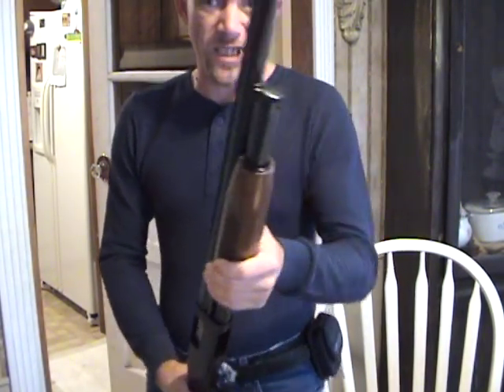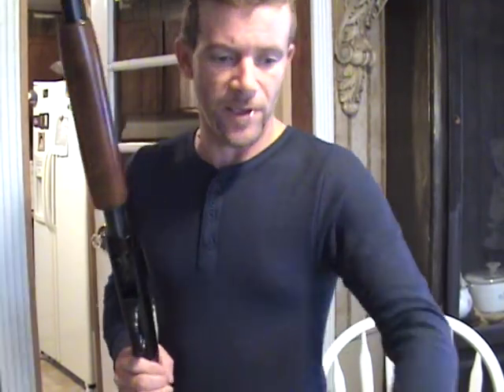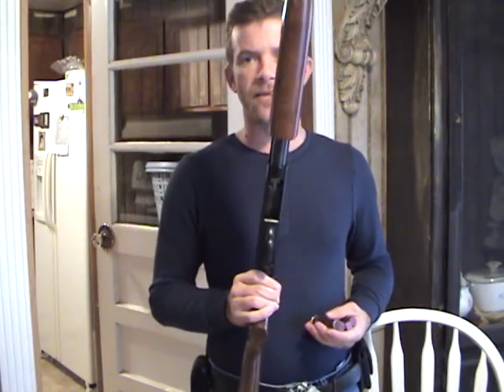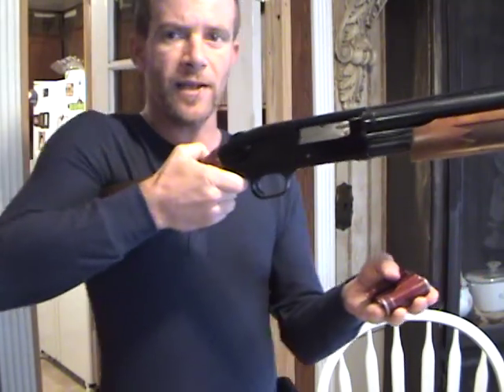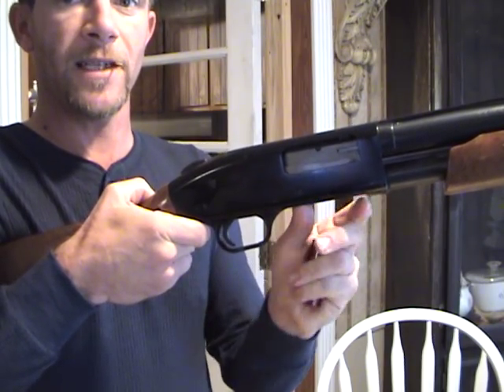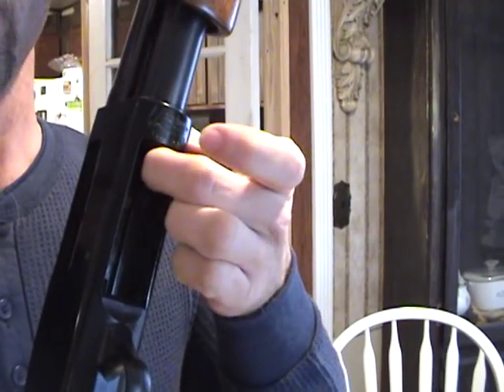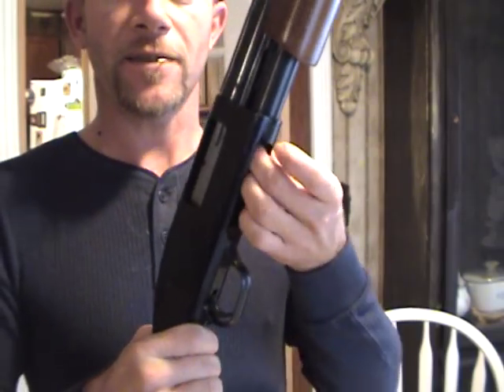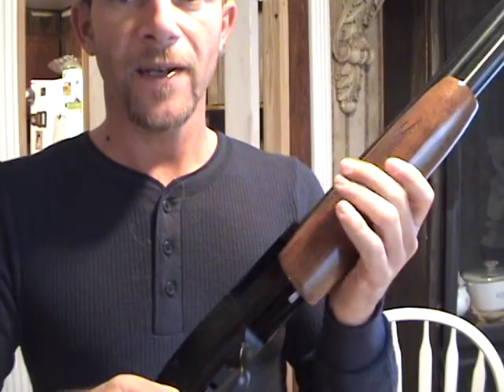How to Speed reload a Mossberg 500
This is for my brother...Speed reload of a Mossberg 500 pump shotgun.